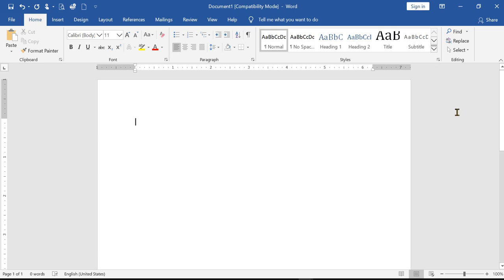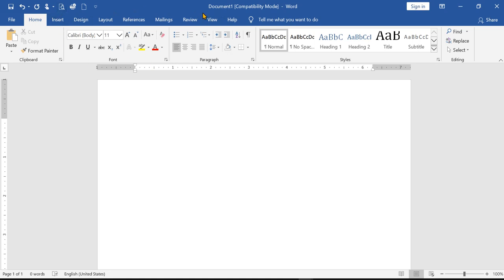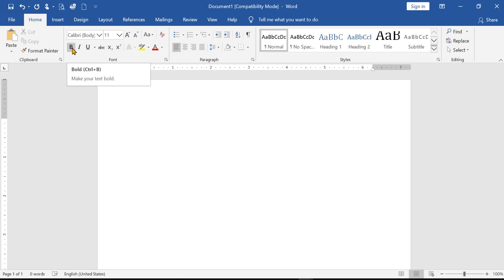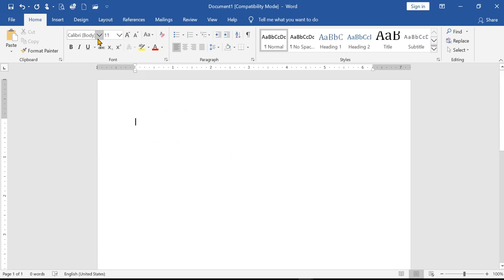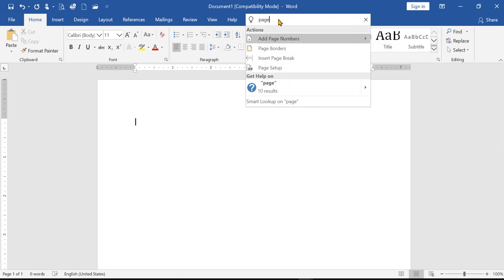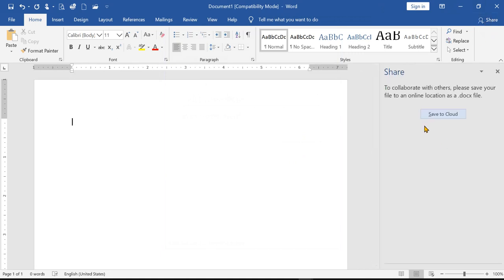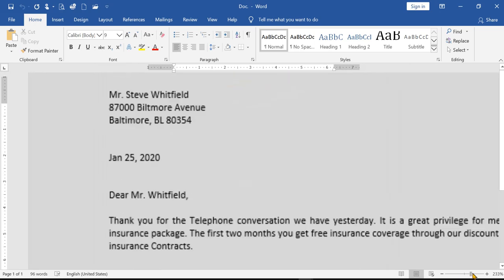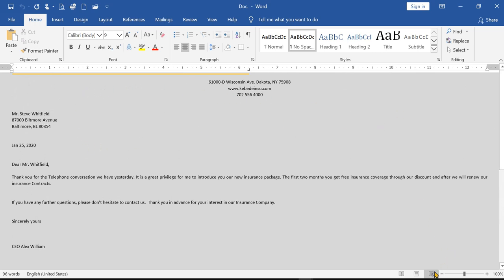Microsoft word Tutorial for Ethiopians and Eritreans in Amharic for Beginners!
MS office.